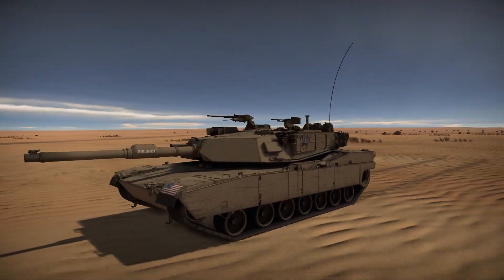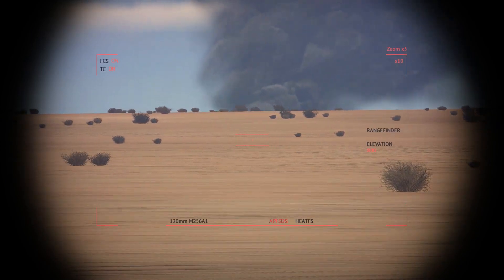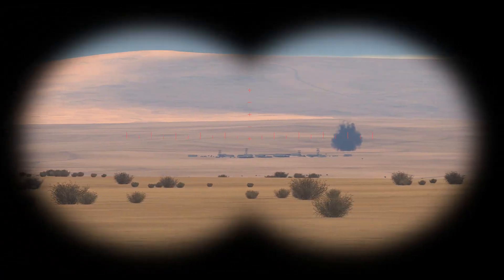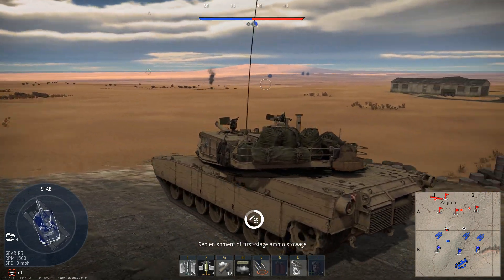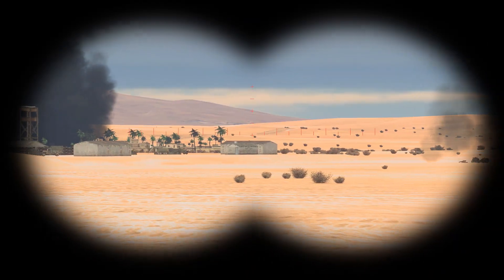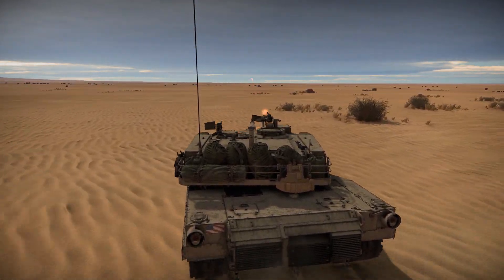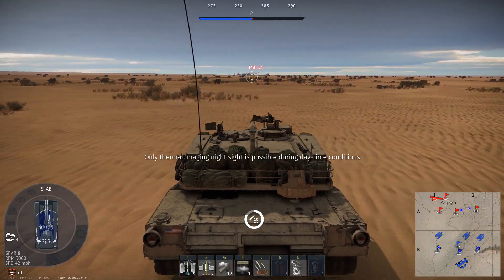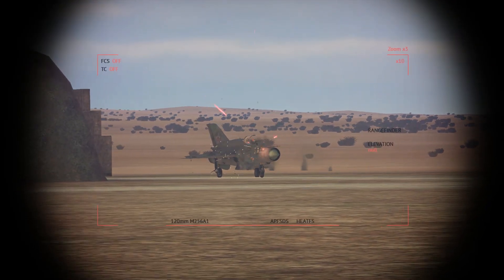War Thunder: Kuwait Airfield Map Idea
Its the Communities turn to help Gaijin out with better maps. You want it? You make it.